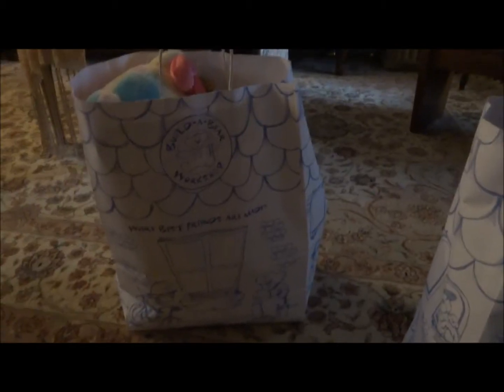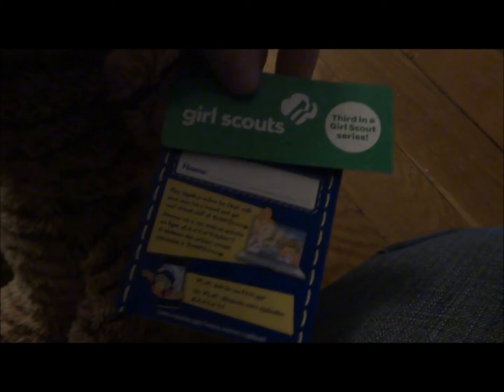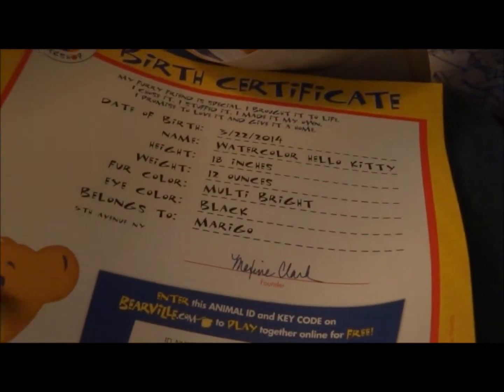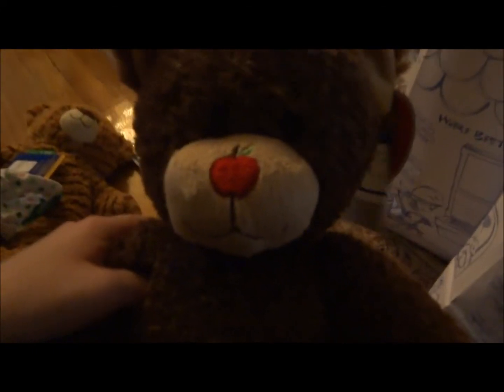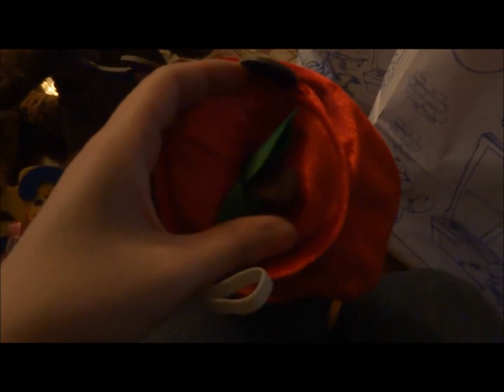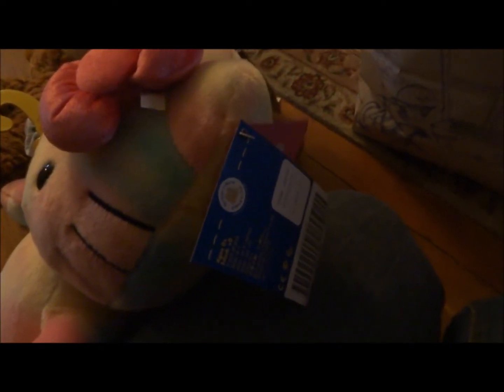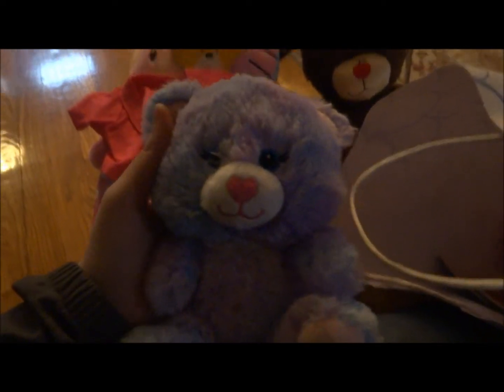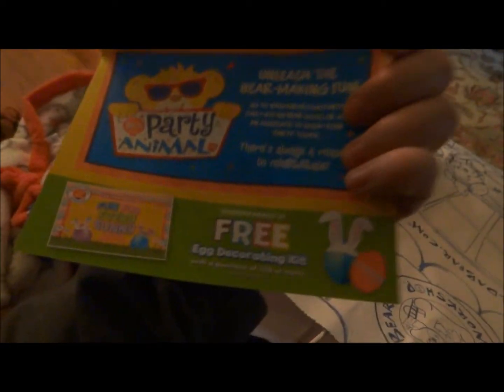What i got at build a bear for my birthday 2014!!!